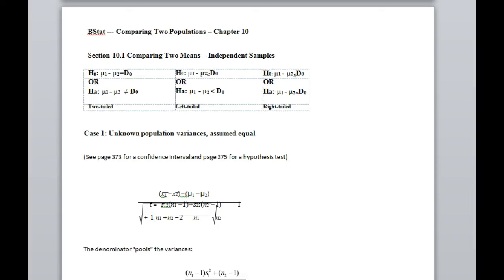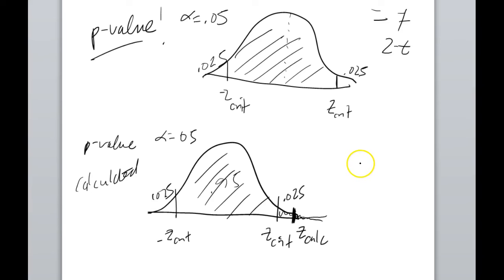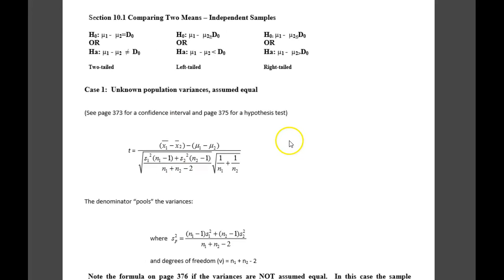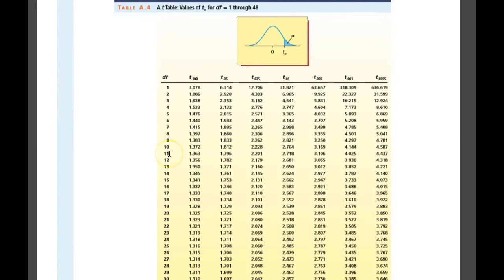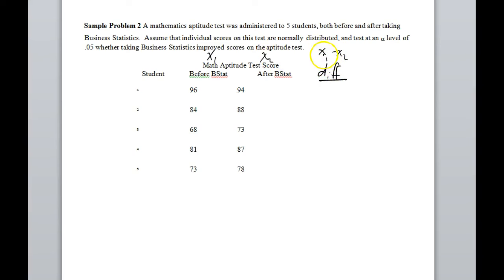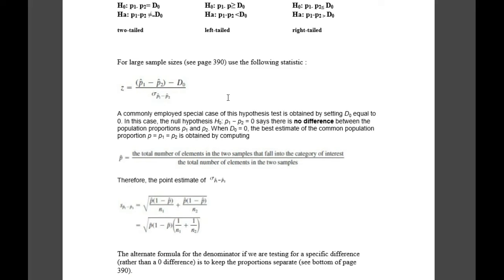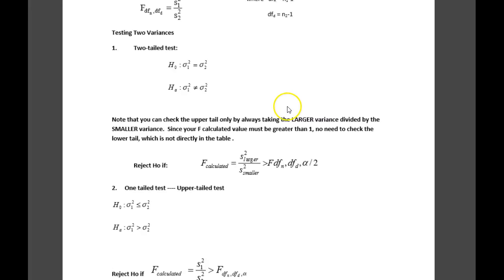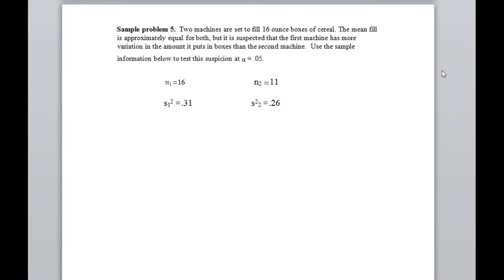10 - 2-sample hypothesis testing